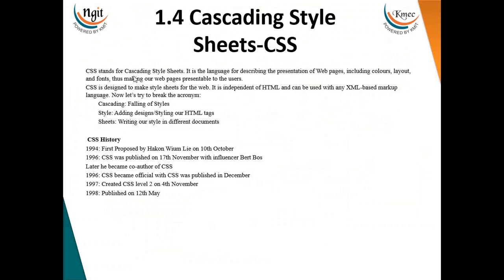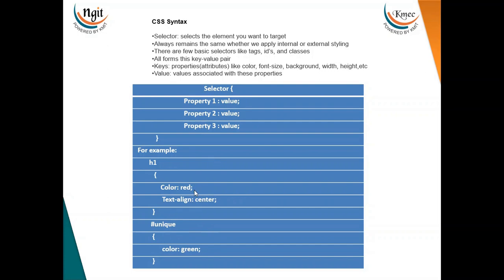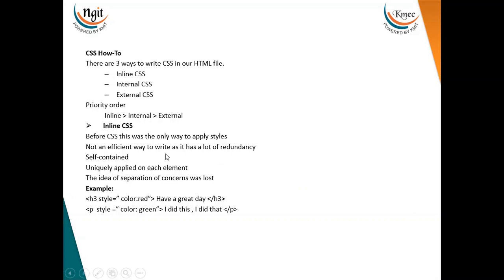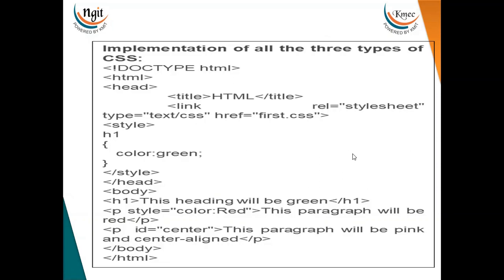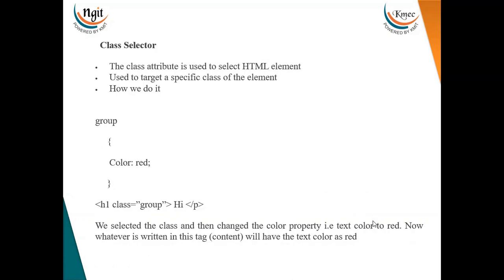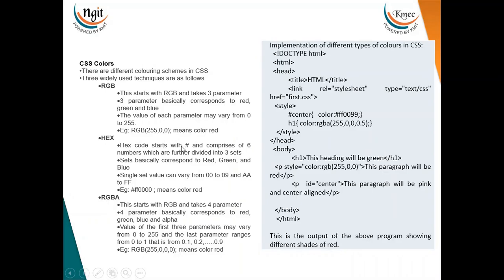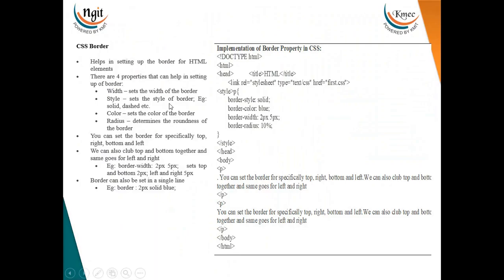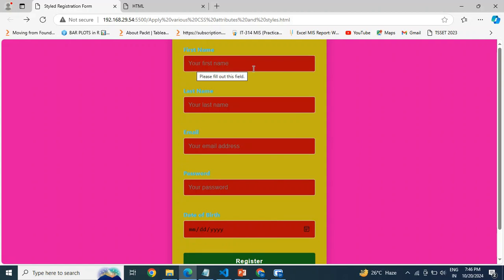1.4. Cascading Style Sheets CSS